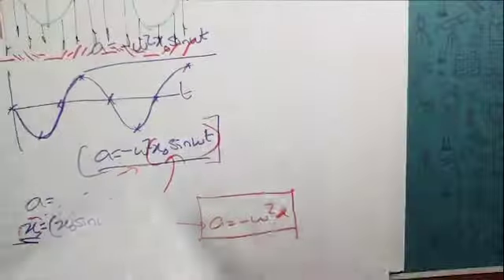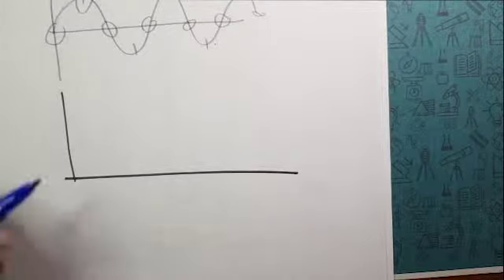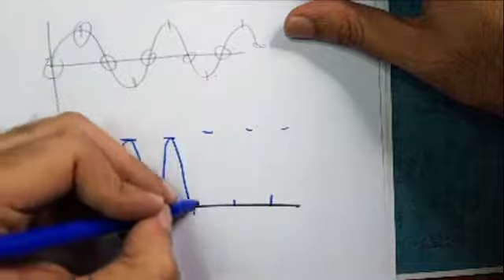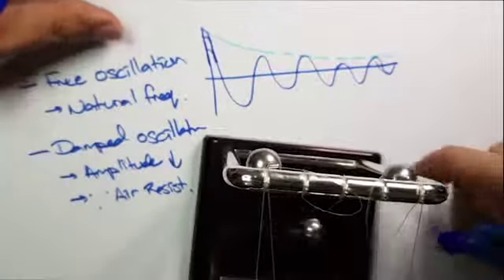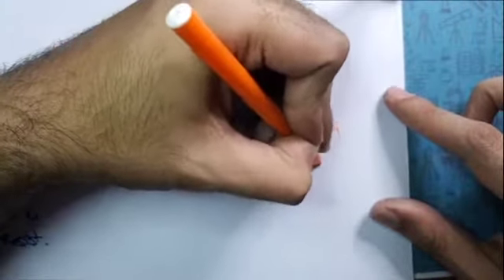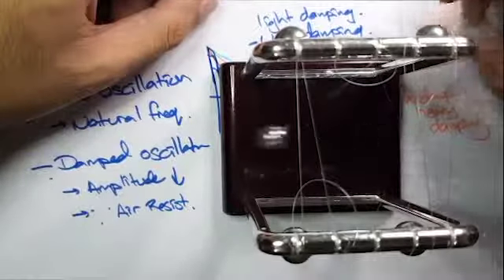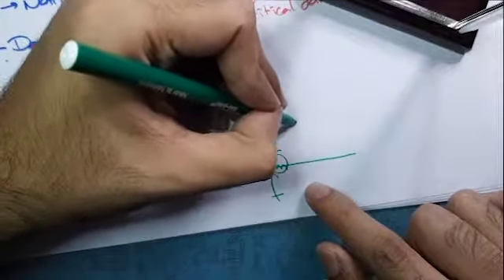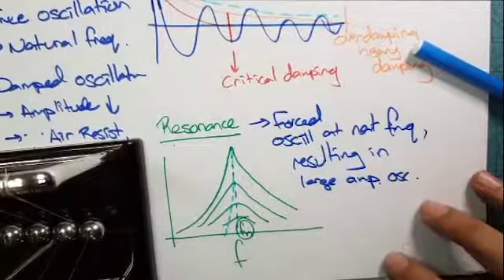A2 Oscillations Part 2 29th March 2019